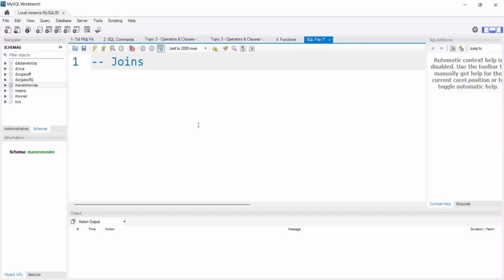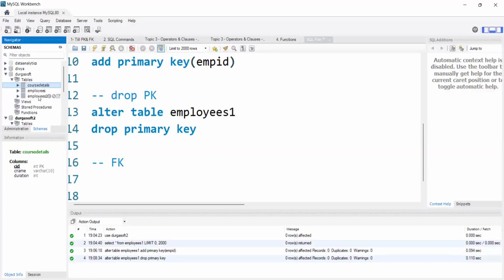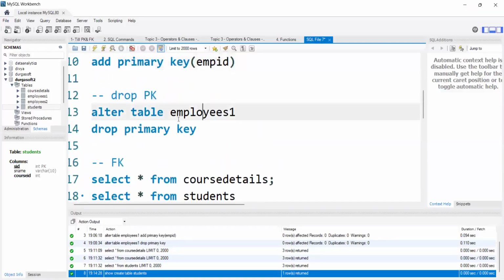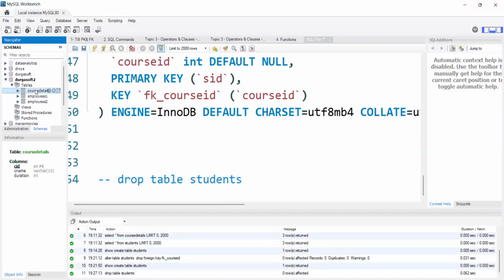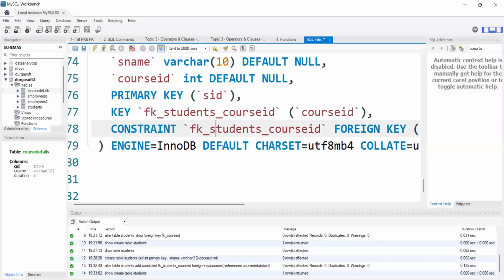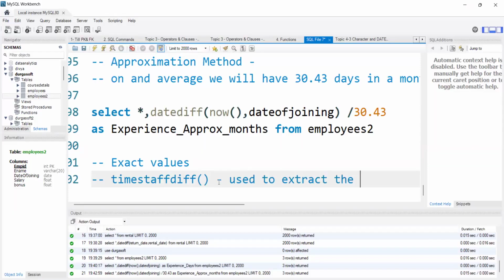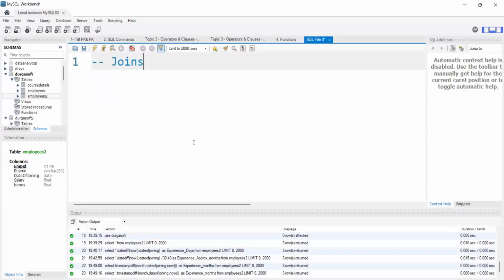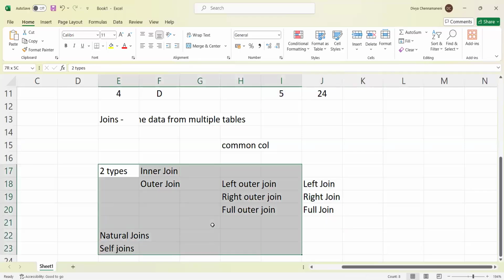MySQL Session 15